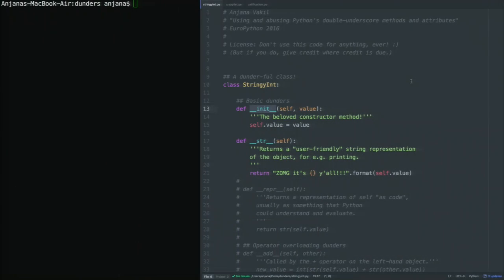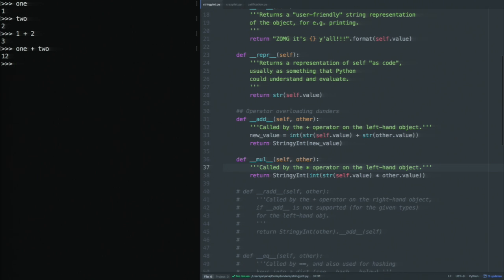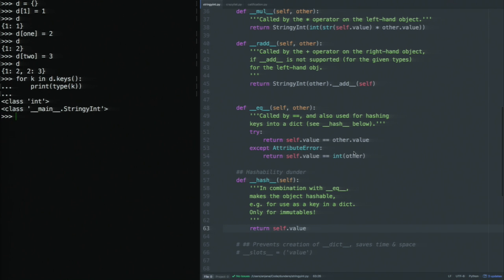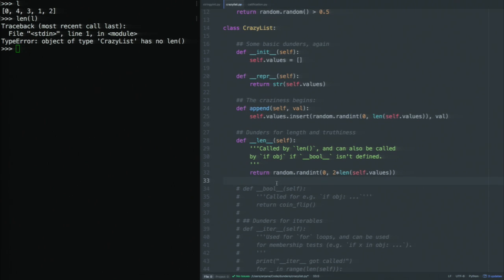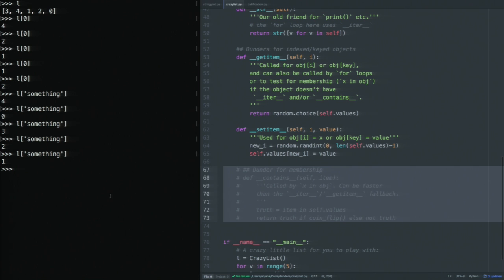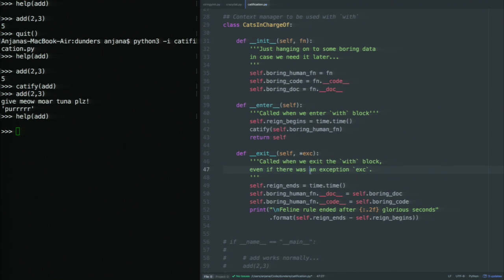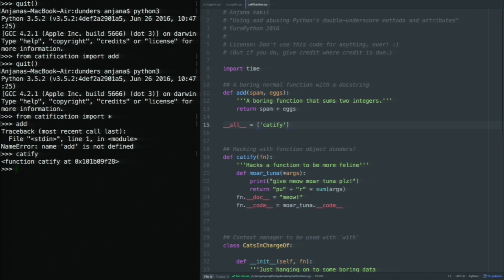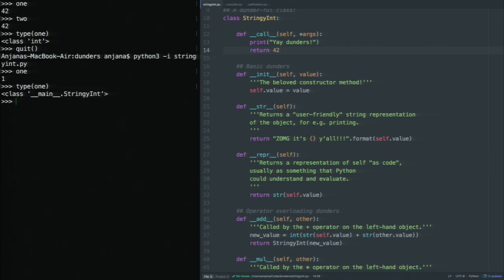Anjana Vakil - Using and abusing Python’s double-underscore methods and attributes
Python’s double-underscore ('`__`') methods and attributes go by many
names, including “special”, “dunder”, and “magic”. You already use
some, like `__init__`, but there are many more!

In this talk, we’ll see how dunders can be useful, silly, dangerous,
and fun! We’ll trick Python’s arithmetic and comparison operators.
We’ll make objects behave like dictionaries and containers. We’ll
reduce an object’s memory usage, and speed up membership tests. We’ll
even try some naughty function hacks!

The curious Python methods and attributes surrounded by double
underscores ('`__`') go by many names, including “special”, “dunder”,
and “magic”. You probably use some of them, like `__init__`, every
day. But that’s just the tip of the iceberg!

In this talk, we’ll explore the weird and wonderful world of the
double-underscore, and find out how dunders can be useful, silly,
dangerous, and just fun! We’ll play pranks on Python’s builtin
operators for arithmetic and comparison. We’ll make arbitrary objects
behave like dictionaries and containers. We’ll reduce an object’s
memory usage, and speed up tests for membership. We’ll even try some
naughty function hacks that we should never use in real life!

You'll get the most out of this talk if you're already comfortable
writing object-oriented Python code. If you already use special dunder
magic in your own code, that's excellent! You’ll have a chance to
share your tips & tricks with the rest of the audience at the end of
the talk.